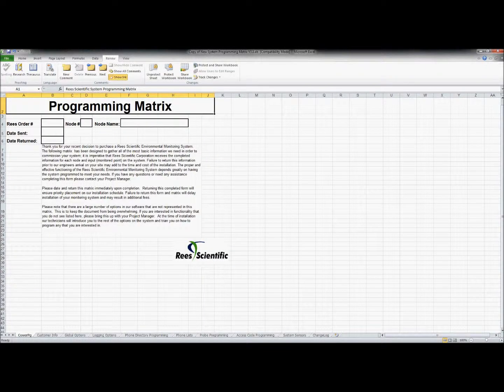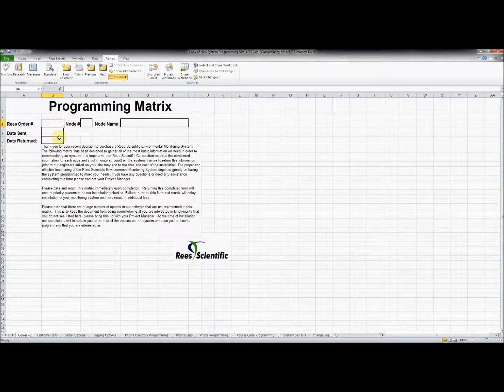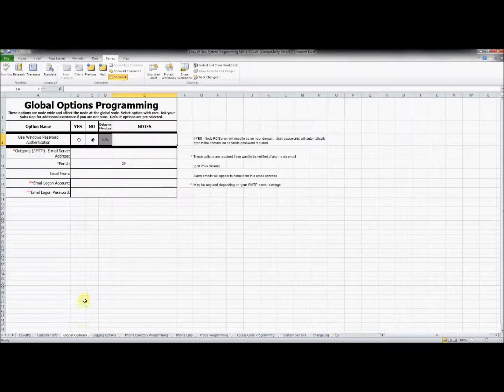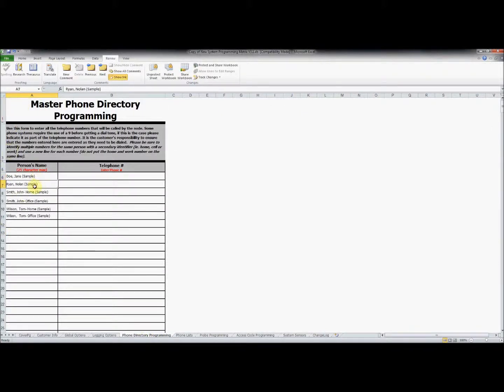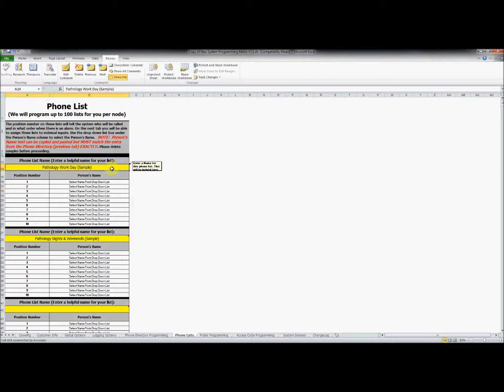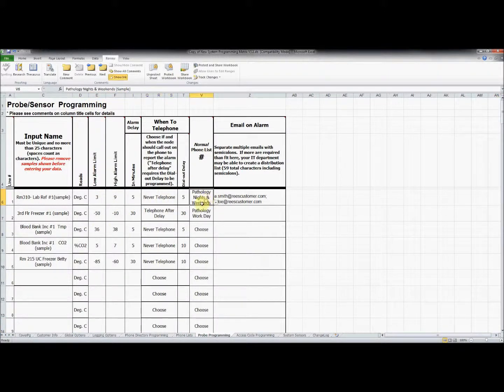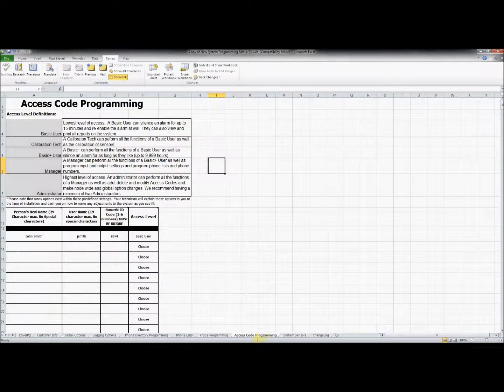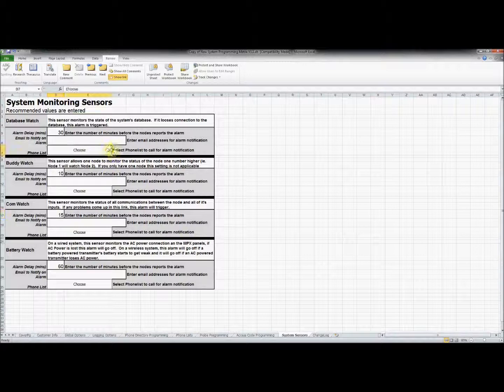Programming Matrix Guide